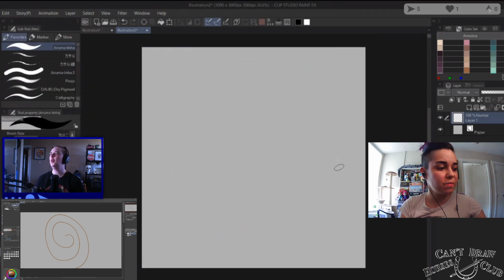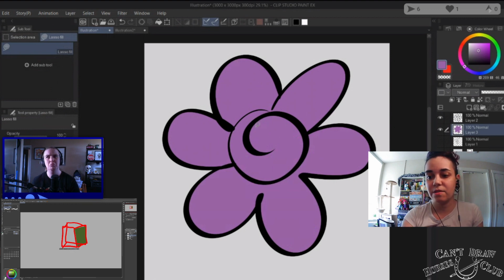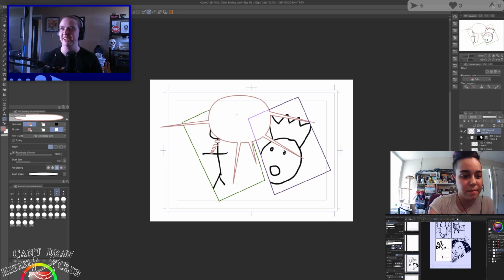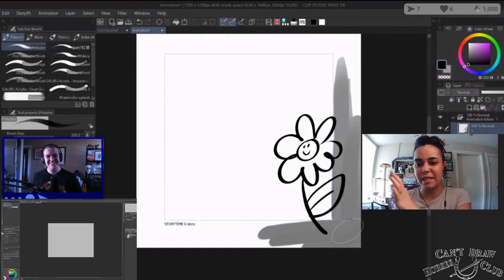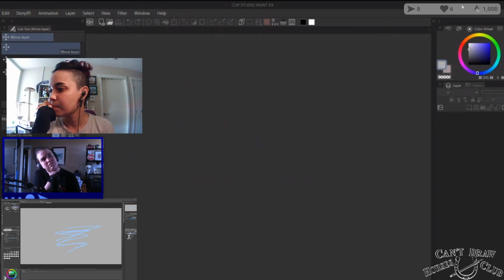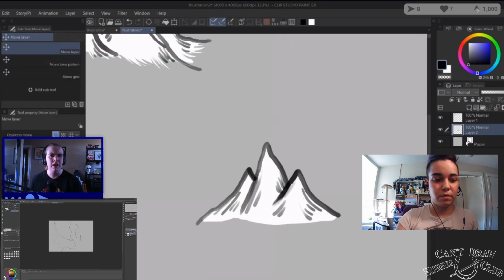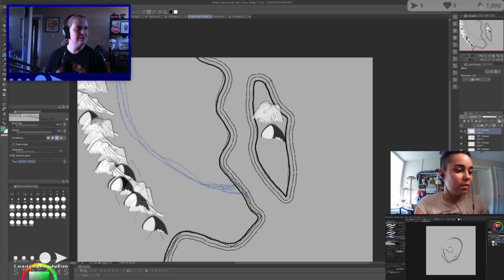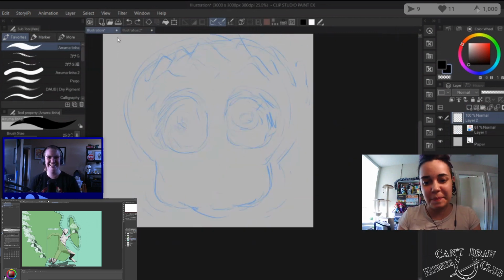Clip Studio Paint || Can't Draw Horses Club 2021-06-21